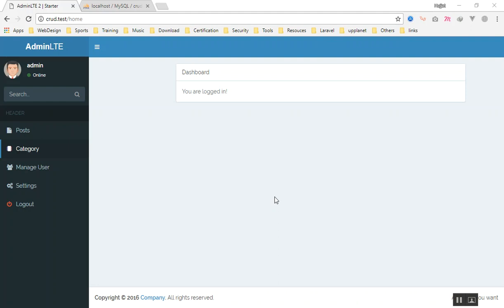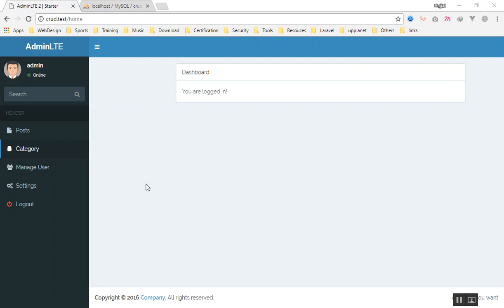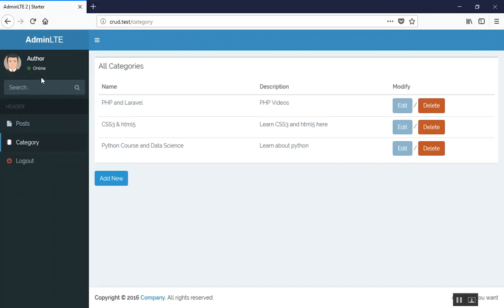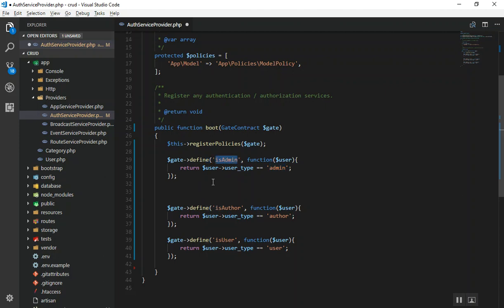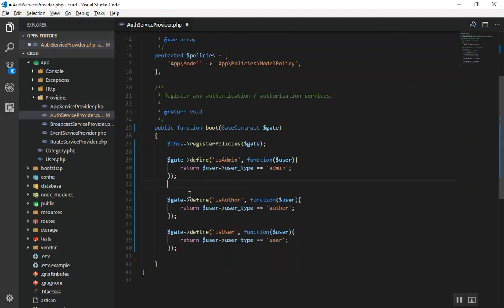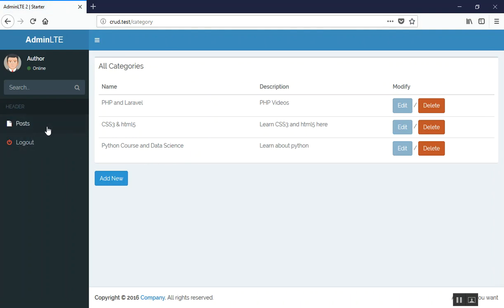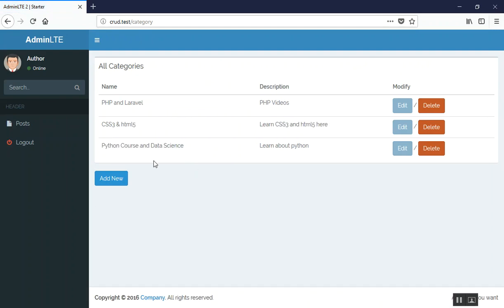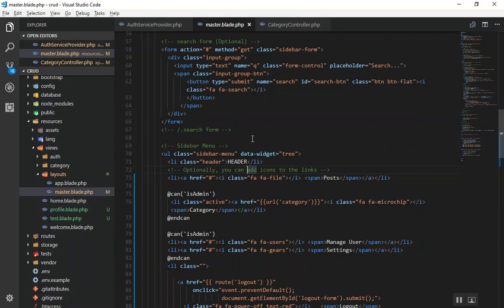How to Add User Access Control List ( ACL ) in Laravel 5.6 - The Easiest Way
Learn to add access level control or access control list to your Laravel project. Give user permission and limited access. The easiest way just in 5 minutes.